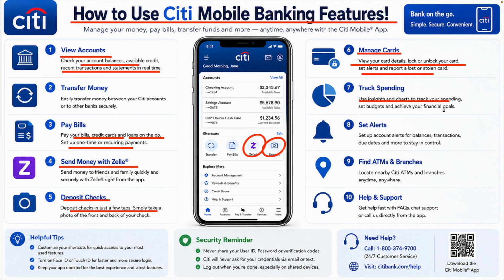How to Use Citibank Mobile Banking Features | Complete App Guide 2026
In this video, you’ll learn how to use the full range of Citibank mobile banking features in 2026. From checking your account balance to managing payments and tracking expenses, this guide will help you understand everything available inside the mobile app for Citibank.

First, you can easily view your account balance, credit details, recent transactions, and statements in real time. Simply open the Citibank app and navigate to the Accounts section to access your financial overview and stay updated on your money at all times.

Next, the app allows you to transfer money securely between your Citibank accounts or to other banks. You can also pay bills, credit cards, and loans, as well as set up one-time or recurring payments for added convenience. Depending on your region, features like Zelle transfers may also be available for instant payments.

Finally, Citibank mobile banking also lets you manage your cards by locking or unlocking them, tracking spending with insights and charts, setting financial goals, and enabling alerts for transactions and due dates. With all these tools in one place, managing your finances becomes faster, safer, and more efficient.